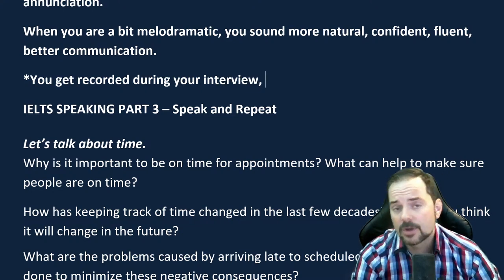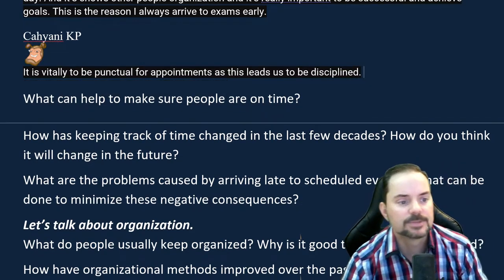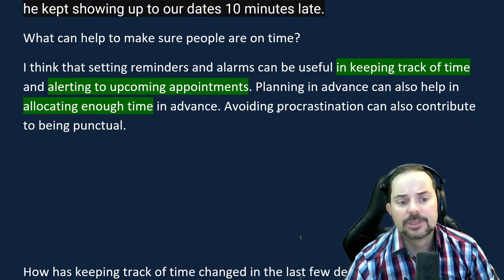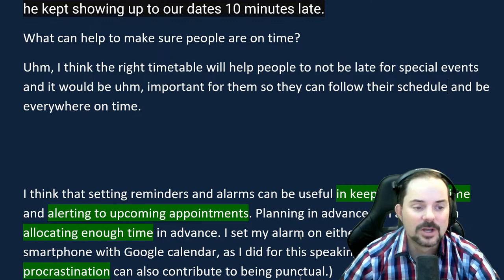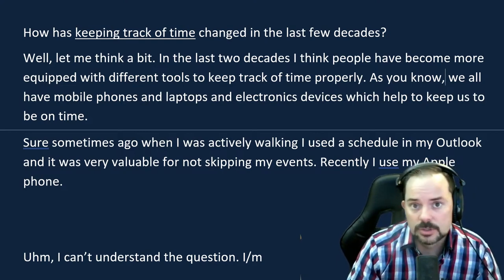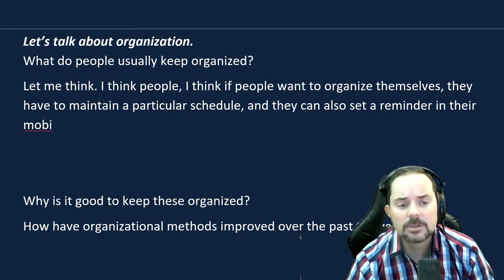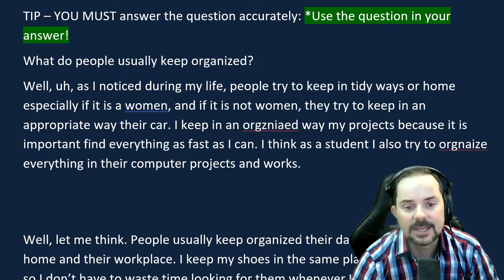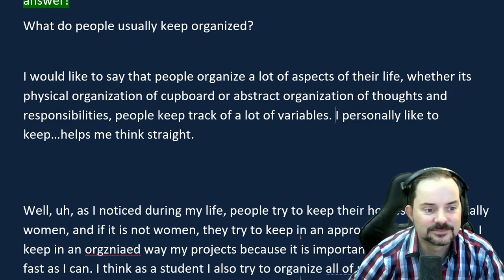IELTS Live Class Recording - Speaking Part 3 Time and Organization